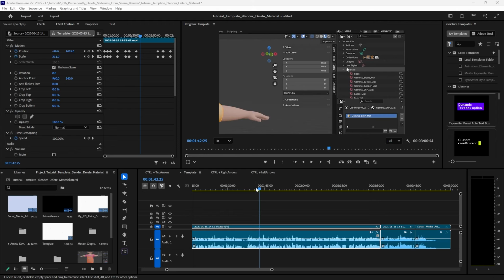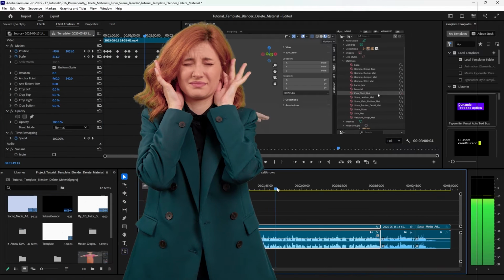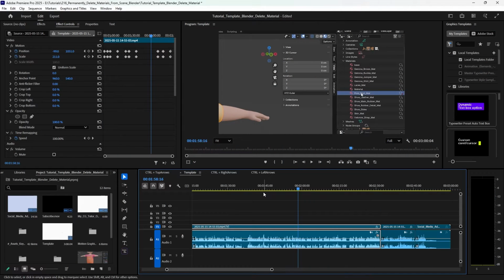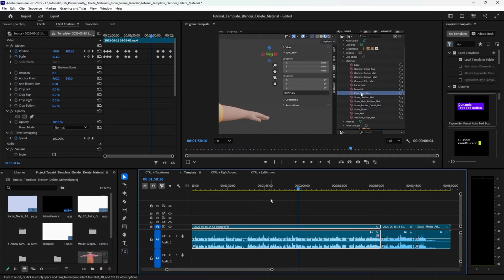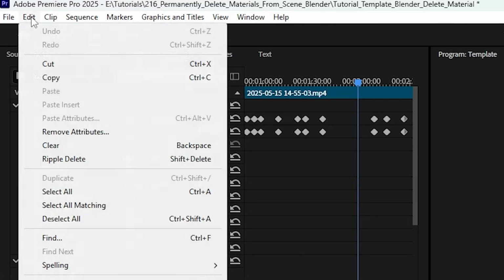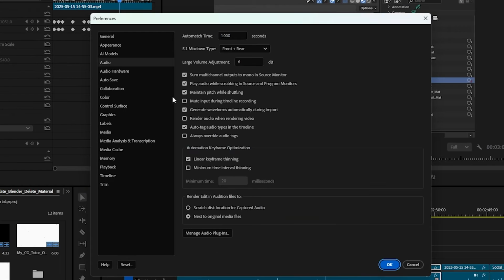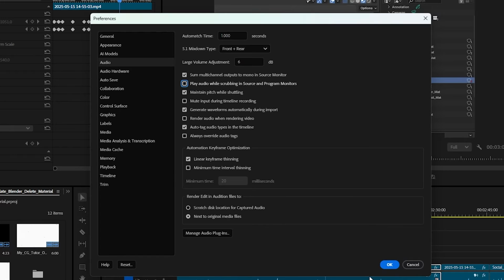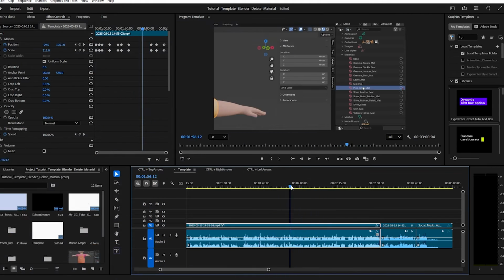How to Silence Audio While Scrubbing in Premiere Pro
Tired of hearing audio while scrubbing through your timeline in Premiere Pro? In this quick tutorial, you'll learn how to mute that sound and scrub in peace. Perfect for speeding up your workflow and staying focused during edits.